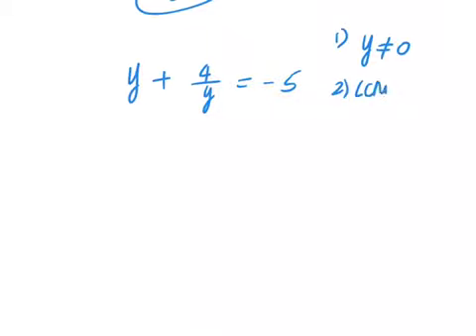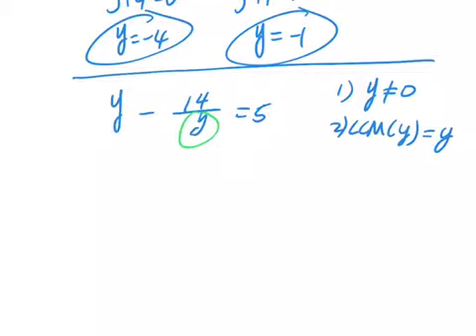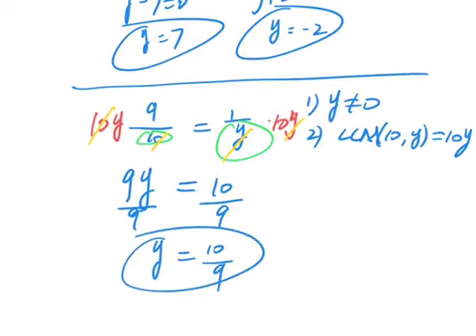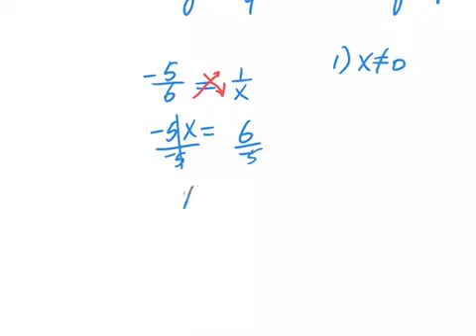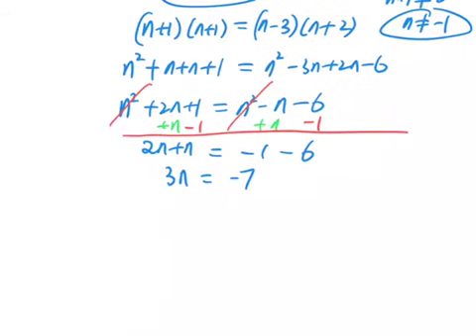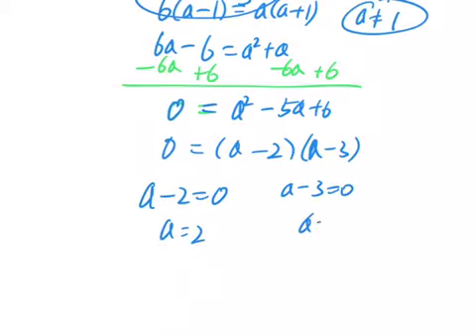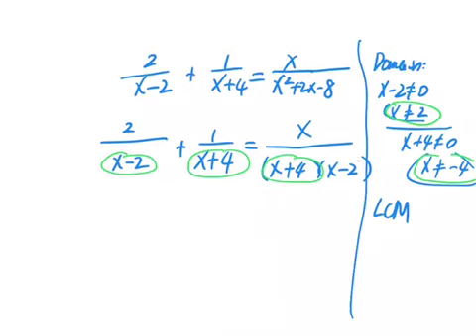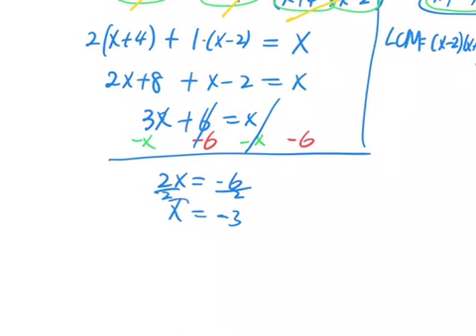6.4 Part II